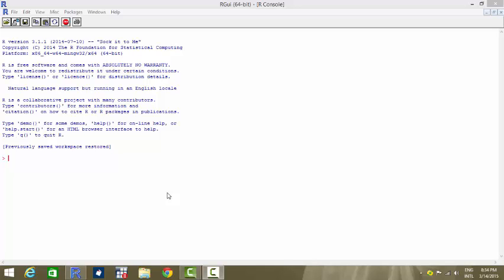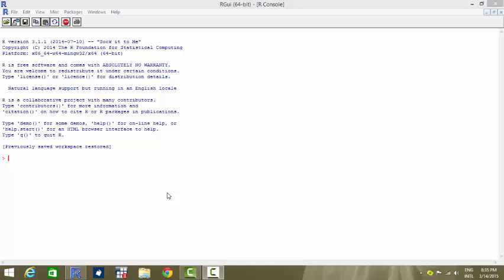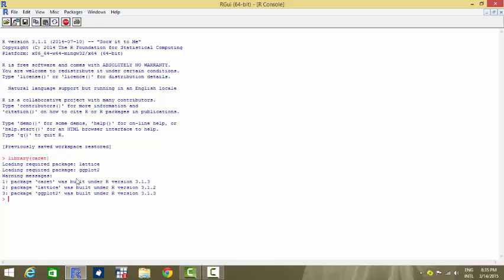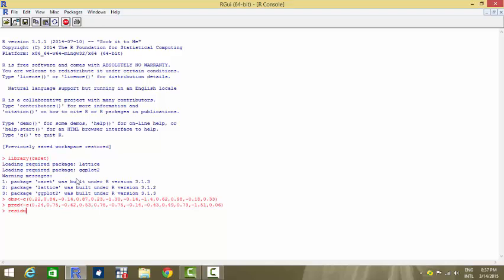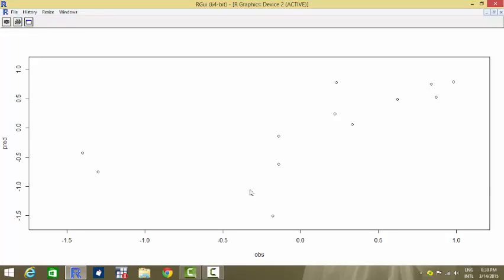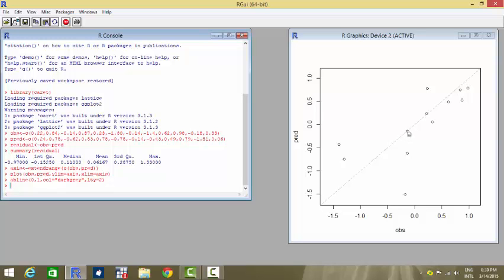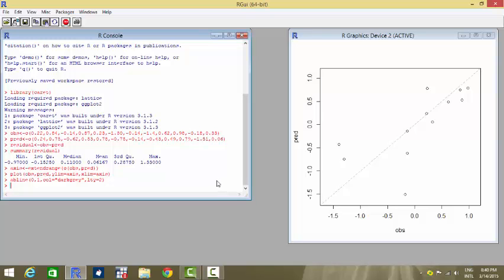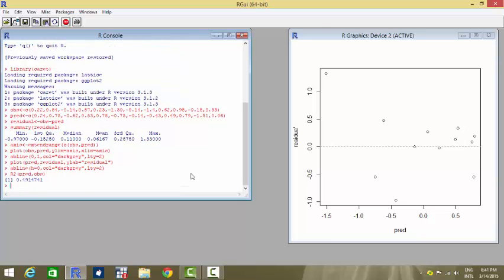Measuring Performance of Machine Learning Models || Data Science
In this video, you will learn how to measure model performance

For study packs on Introduction to Data Science (R & Python), Introduction to Analytics using SAS, Credit risk modelling, Market Risk modelling, Marketing Analytics, Supply chain analytics